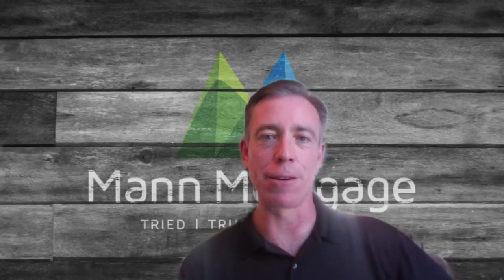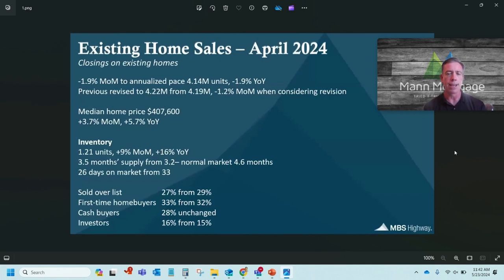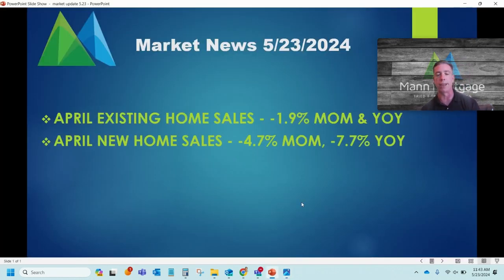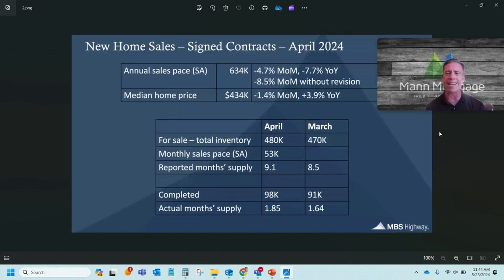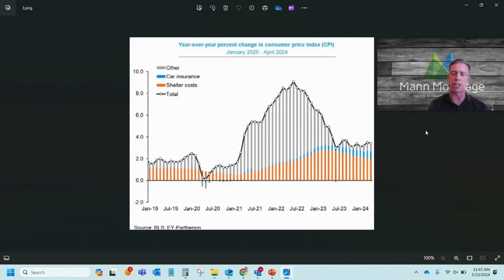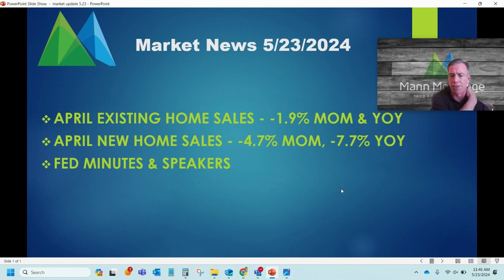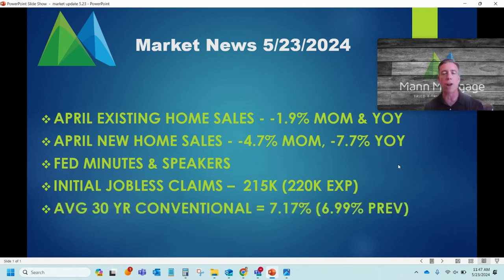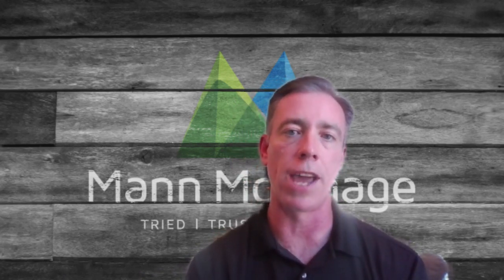Fed's Take on Inflation Questionable at Best + April Homes Sales Data - Market Update 05.23.2024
This week the Fed minutes from their May 1st meeting were released, and it showed that the Fed still seems to be looking in the rearview mirror as they drive the economy towards a cliff, with a questionable view on the broadness of inflation. April New and Existing Home sales were also released, which showed weakening in activity with rates at high levels during the month.

Patrick Jackson
Loan Officer
NMLS# 1998135
Mann Mortgage LLC
Licensed in Oregon and California
I am a customer-service-oriented loan officer who helps homeowners and potential homeowners in Oregon and California. If you are looking for a lender with patience, perseverance, and a passion for helping people, you’ve just found him!

I chose the mortgage industry as a career path because it allows me to use the skills I acquired working in property management. It also gives me a chance to spend time with my family and help clients make their housing related dreams come true.

Patrick Jackson
Mann Mortgage

Loan Officer at Mann Mortgage Licensed (NMLS # 1998135) and serving Oregon and California.